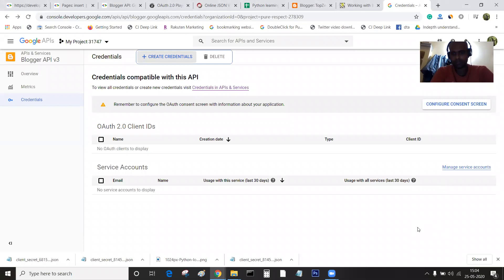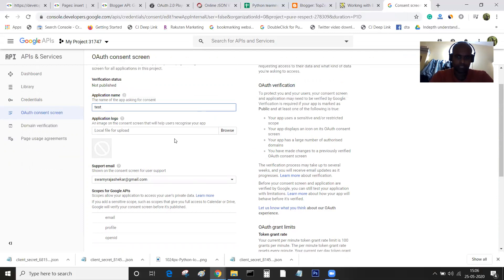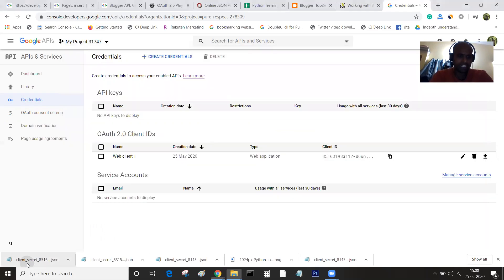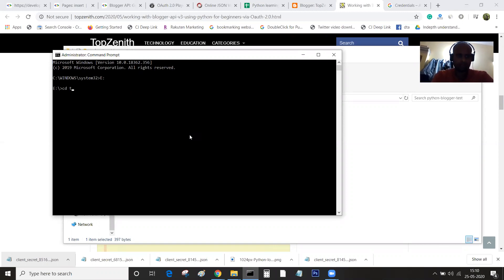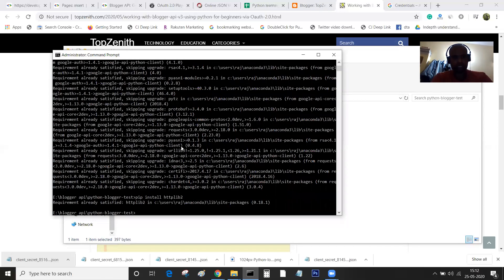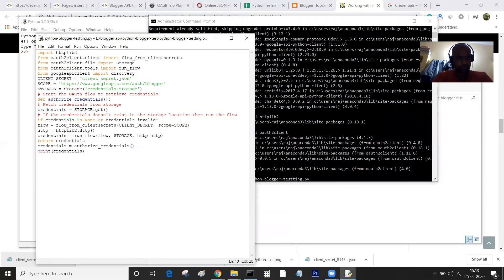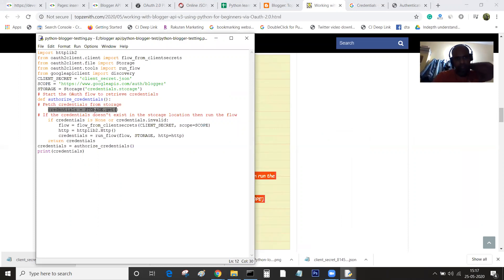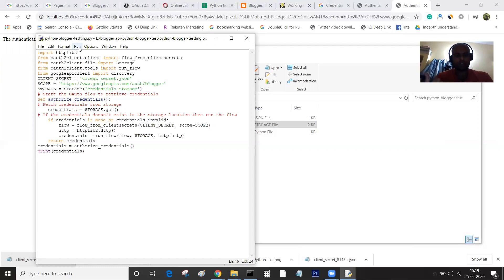Working with Blogger API v3 using python for beginners via Oauth 2.0 Part 2 (from a beginner)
In this video, I will show you what are necessary libraries required to install to run the program. I will explain about the authentication here.